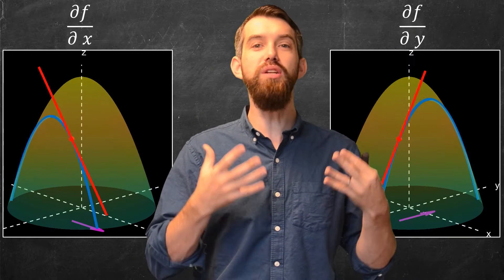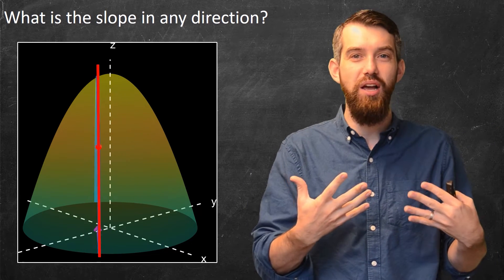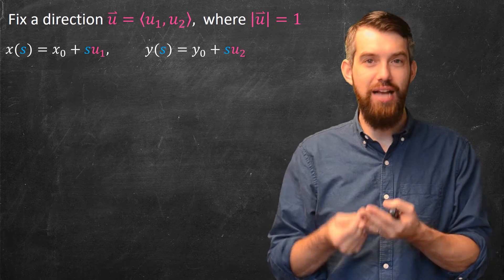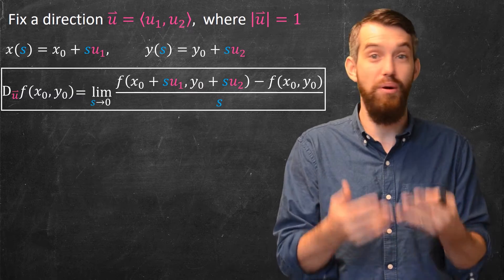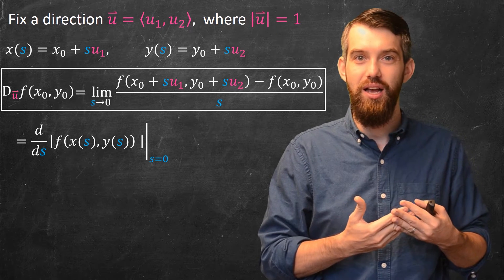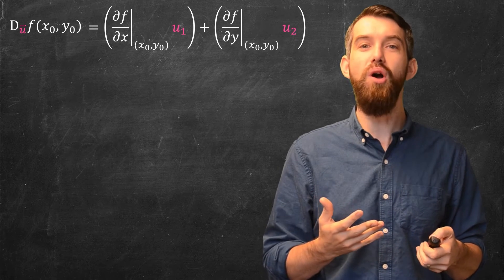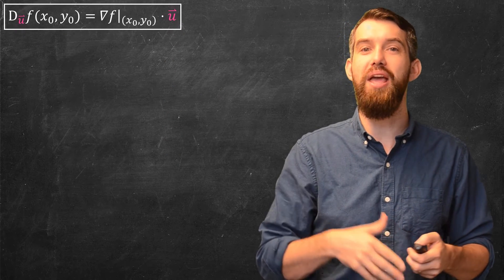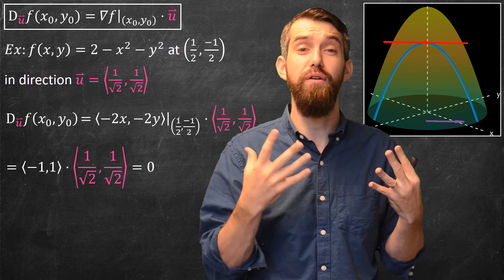Directional Derivatives | What's the slope in any direction?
A directional derivative gives the slope in any particular direction, similar to partial derivatives which give the slope just in the x or y directions. We formally define directional derivatives by modifying the familiar limit definition of the derivative for when you move along some vector in the input space. Then we see a very nice feature that we can use the gradient vector grad(f) to make computing directional derivatives easy. If you have the gradient, you can get the directional derivative in the u direction with one easy dot product.